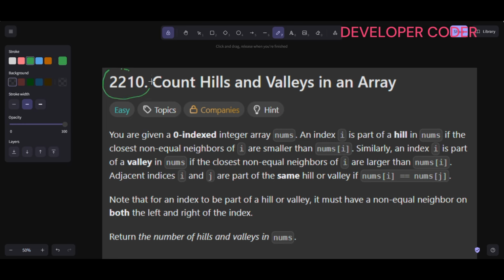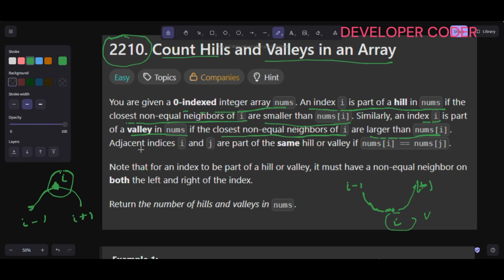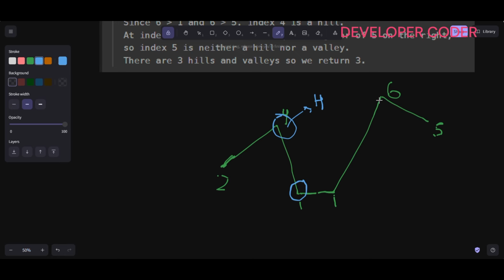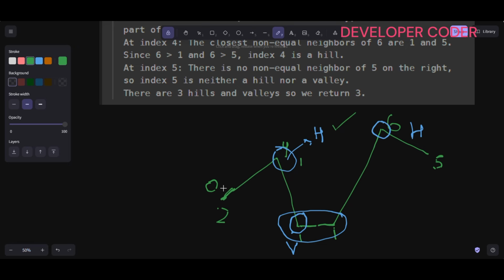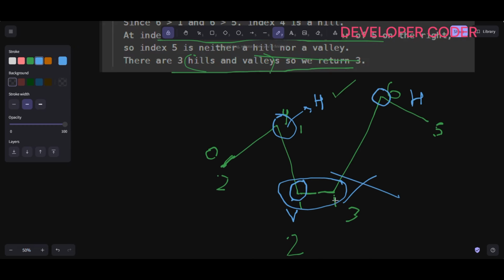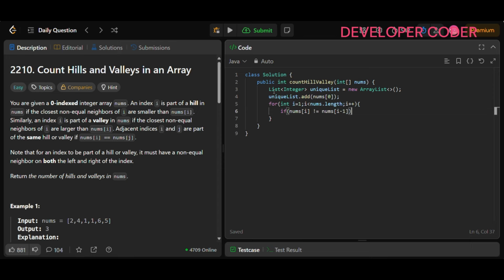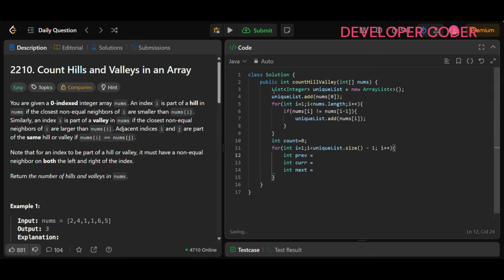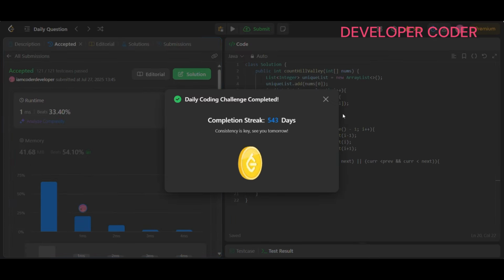Count Hills and Valleys in an Array | LeetCode 2210 | Java Code | Developer Coder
Welcome to Developer Coder! 🚀 In this video, we dive deep into the LeetCode problem "Count Hills and Valleys in an Array" (Problem 2210) and implement it step-by-step in Java. This problem is frequently asked in top FAANG and product-based company interviews and is crucial for mastering array pattern problems.

We will walk through the logic, edge cases, and provide clear explanations to strengthen your problem-solving skills for coding interviews and competitive programming.

Count Hills And Valleys In An Array LeetCode Solution
Count Hills And Valleys In An Array LeetCode 2210 Java
Count Hills And Valleys In An Array Java Code
Count Hills And Valleys LeetCode Java Tutorial
LeetCode 2210 Count Hills And Valleys Java Explanation
Count Hills And Valleys Java Solution Step By Step
LeetCode 2210 Problem Count Hills Valleys Java
Count Hills And Valleys Java Coding Interview Question
LeetCode 2210 Java Solution Developer Coder
Count Hills And Valleys In An Array Java Problem Solving
LeetCode Count Hills Valleys In An Array Java Approach
Count Hills Valleys Problem Explained In Java
LeetCode 2210 Hills Valleys Count Java Solution
Java Code Count Hills And Valleys In An Array LeetCode
LeetCode 2210 Count Hills And Valleys In Java Tutorial
Count Hills And Valleys In Java For Coding Interview
Java Code To Solve Count Hills Valleys LeetCode Problem
Count Hills Valleys Java LeetCode Problem Explained
LeetCode 2210 Problem Solving Java Hills Valleys Count
Count Hills And Valleys LeetCode Solution In Java
Hills And Valleys Count Problem In Java LeetCode 2210
Count Hills Valleys In An Array Java Problem Solving
Java Code Count Hills Valleys In LeetCode Problem 2210
Count Hills Valleys Java Coding Question Step By Step
Count Hills Valleys In Java LeetCode Coding Solution
LeetCode 2210 Hills Valleys Problem Java Explanation
Java Solution LeetCode 2210 Count Hills Valleys Tutorial
Count Hills Valleys LeetCode Java Problem Solving Easy